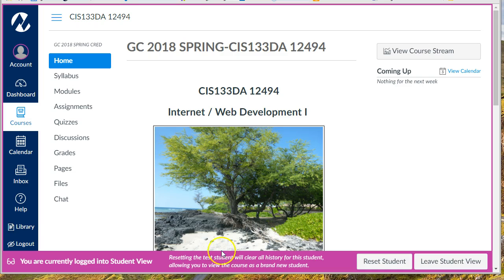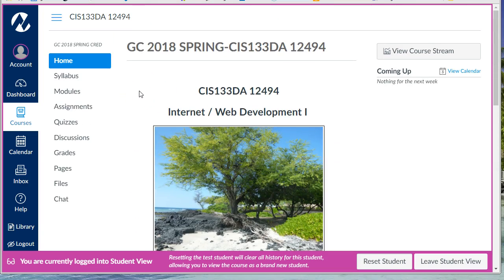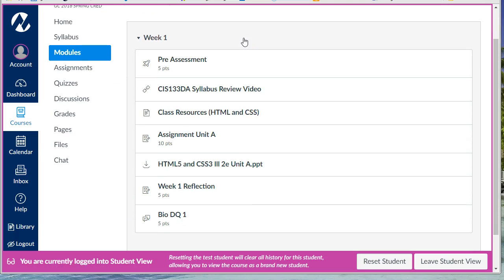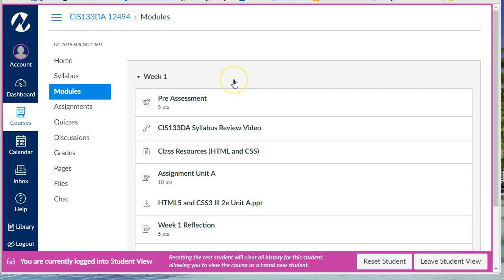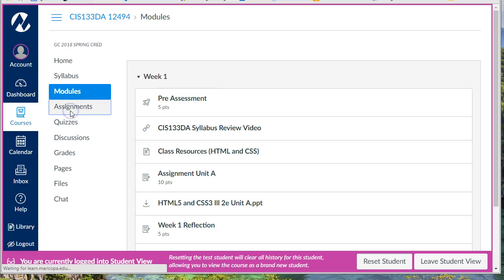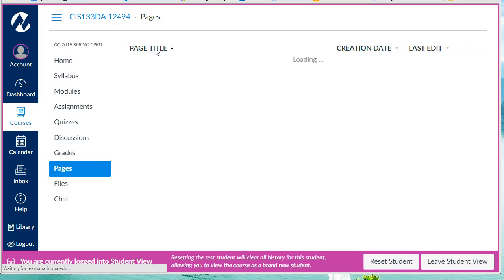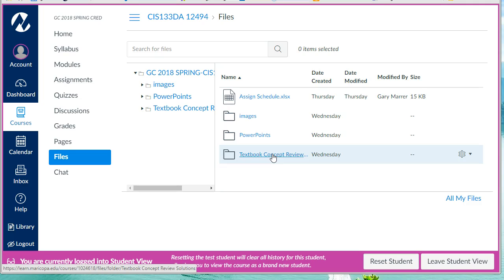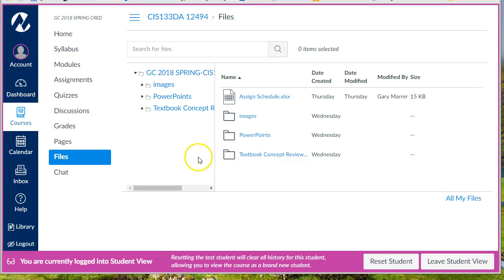CIS133DA Canvas Layout Video